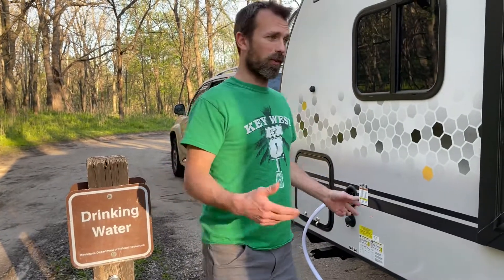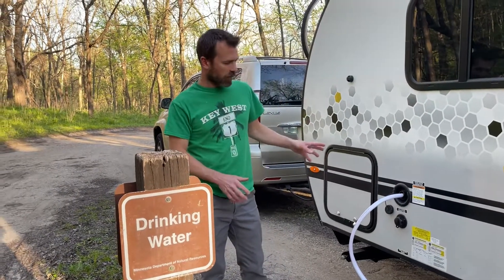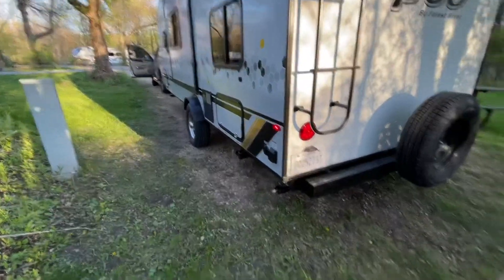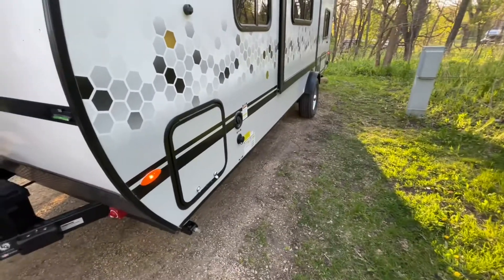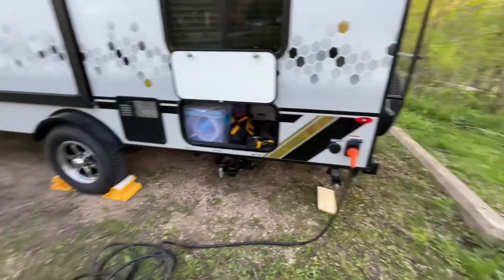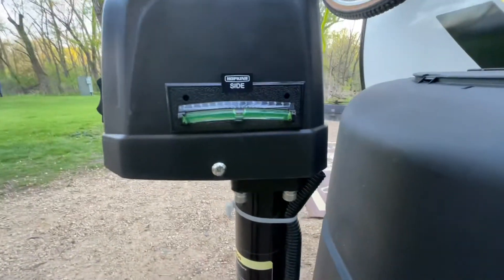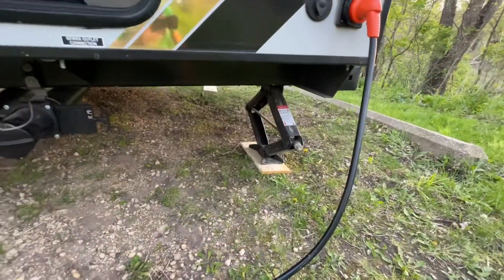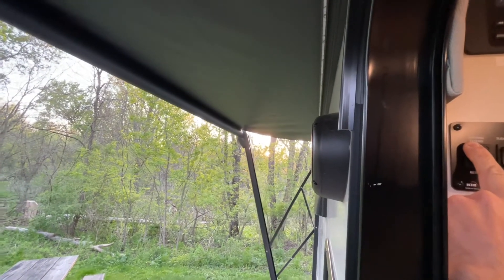R-Pod 193, arriving at campground, freshwater fill and camper setup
This video is targeted at people renting my 2021 R-Pod 193

0:03 filling fresh water tank
0:38 turn on water heater
0:51 turn on propane tank
1:07 positioning in the sight
2:03 plugging in
2:16 wheels chocked
2:31 turn fridge on
2:41 leveling
2:54 lowering stabilizer jacks
3:17 turn on water pump
3:27 side out
3:35 awning out